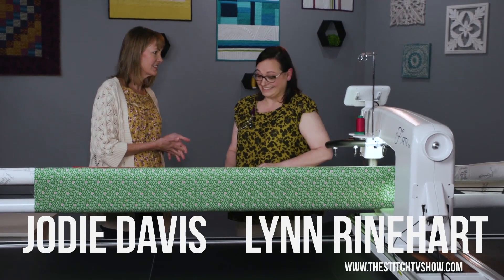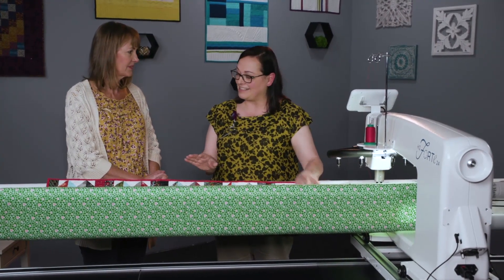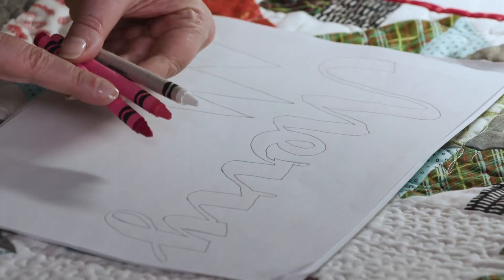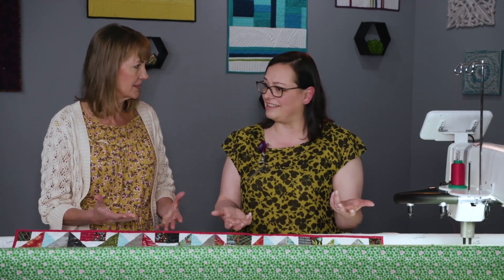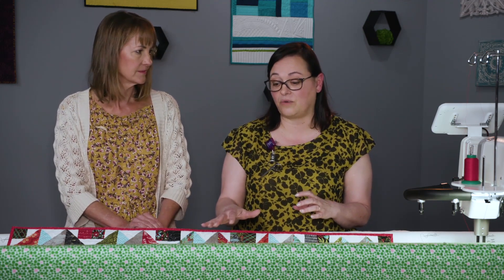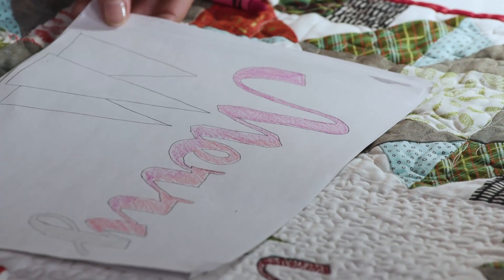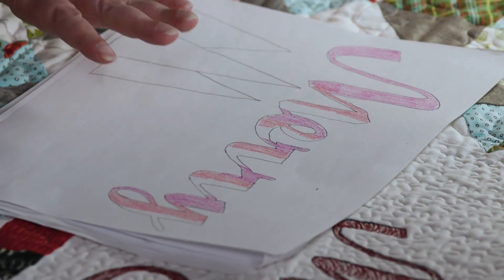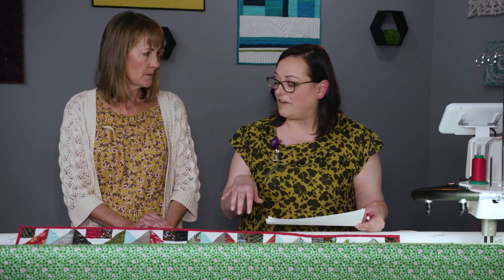Quilt It! Preview: Adding Fonts & Storybook Quilting with Lynn Rinehart! (Season 8, Ep 7/8)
In episode 7, we learned all about storybook quilting and now we're going to learn about adding fonts to our quilts! Plus, a continuously quilted border—no stops and starts—that defies the eye.